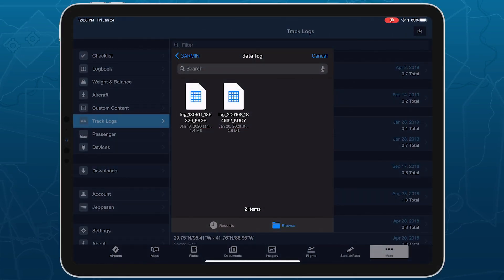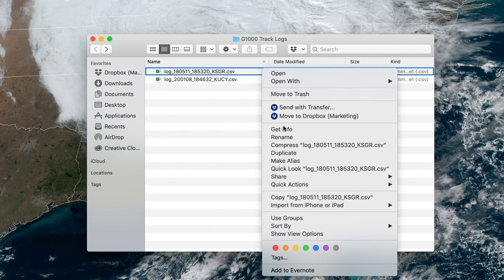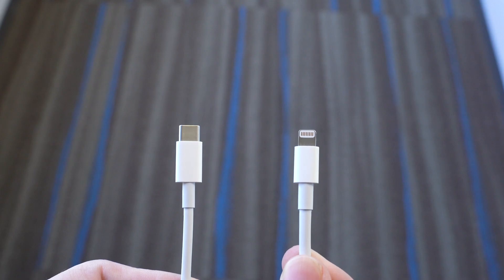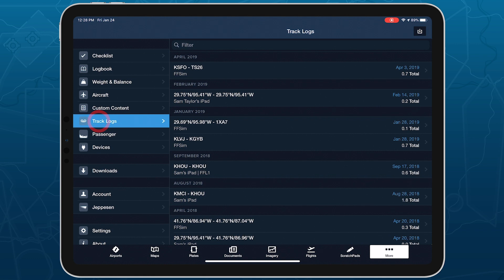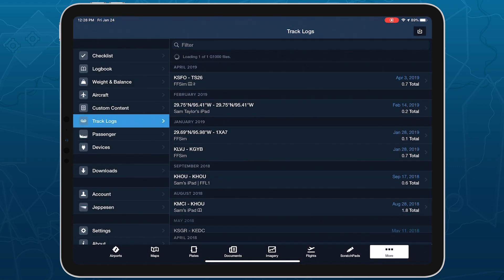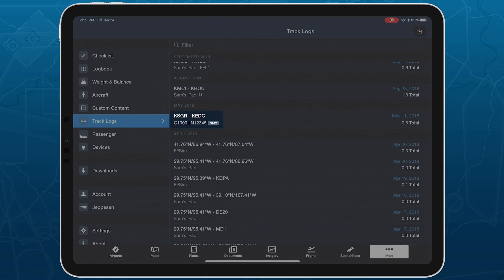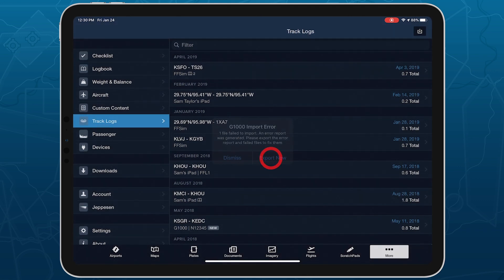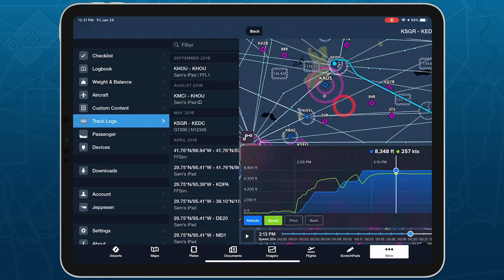ForeFlight How-To: Import Garmin G1000 Track Logs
ForeFlight can import track logs created by a Garmin G1000 to simplify how you organize and access your recorded flights. Imported G1000 track logs support all the same features as native ForeFlight track logs, so you can debrief the flight using Track Log Review, follow it in 3D Review, and send it to your Logbook for easy recordkeeping.